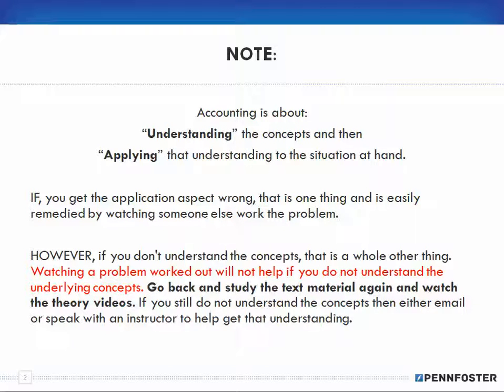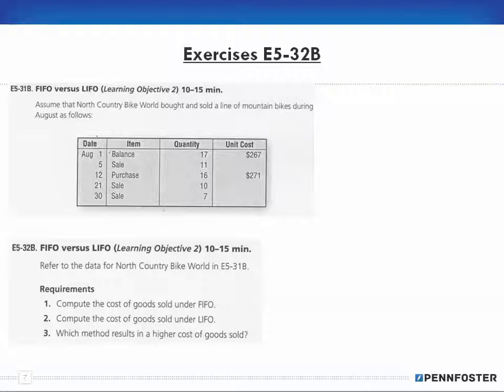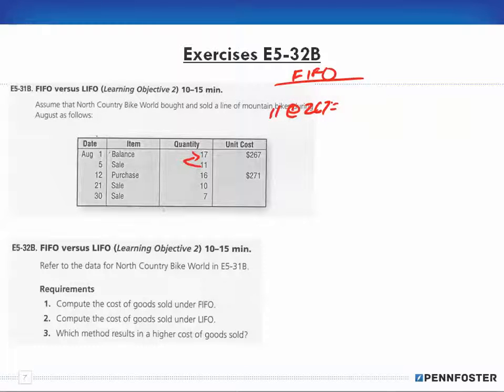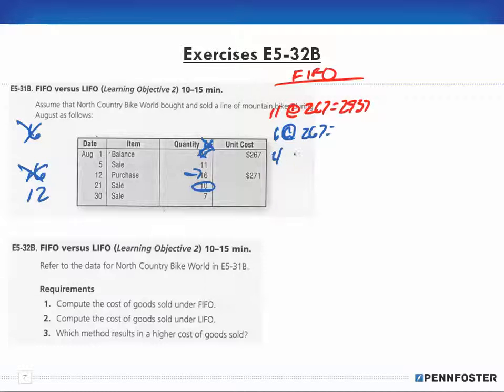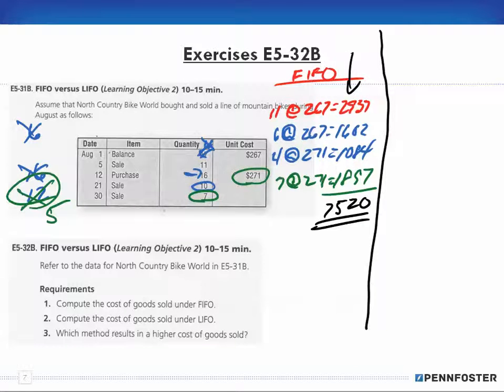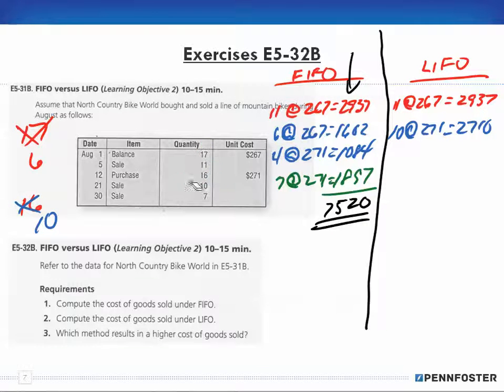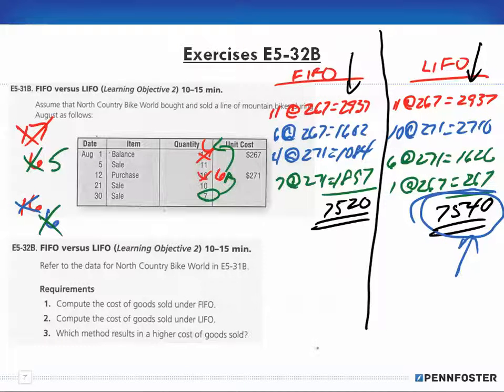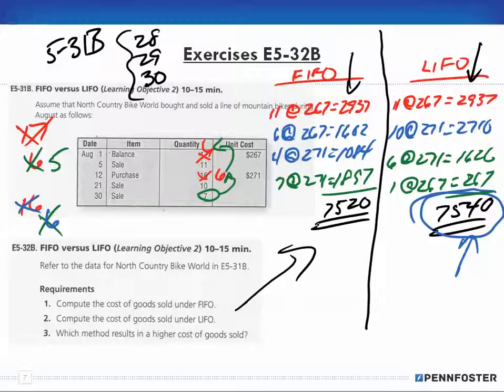Financial Accounting Ch 5 Exercises Group B E5 32B